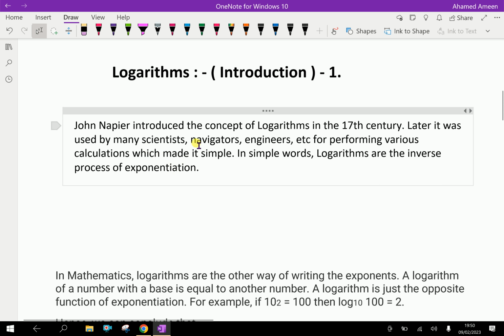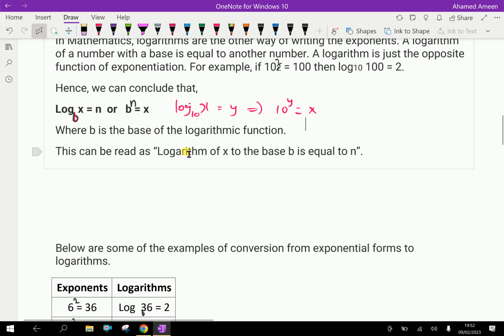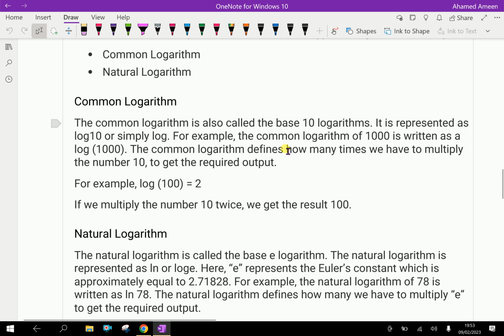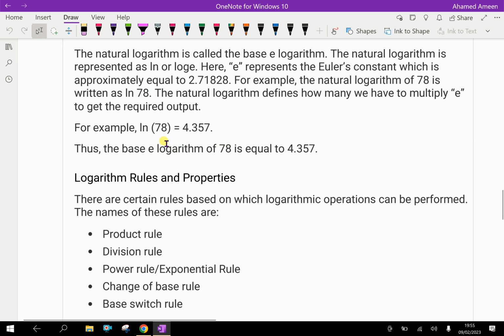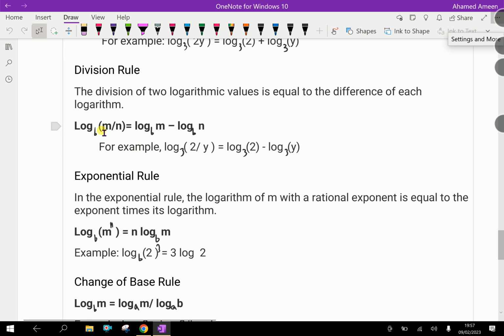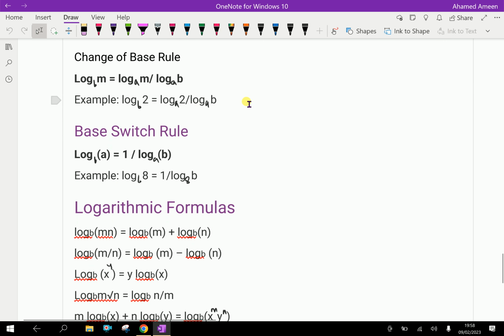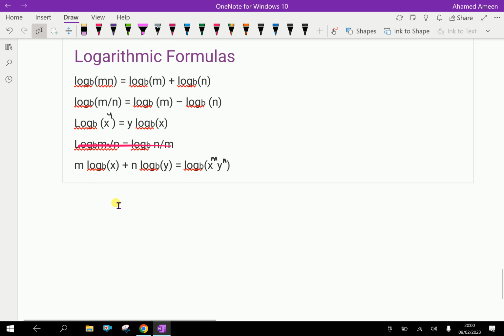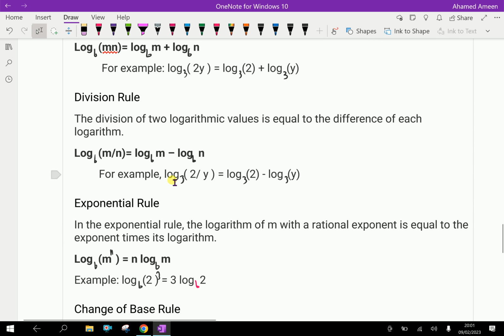Logarithms : - ( Introduction ) - 1.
John Napier introduced the concept of Logarithms in the 17th century. Later it was used by many scientists, navigators, engineers, etc for performing various calculations which made it simple. In simple words, Logarithms are the inverse process of exponentiation.